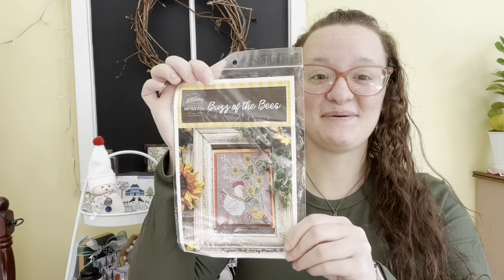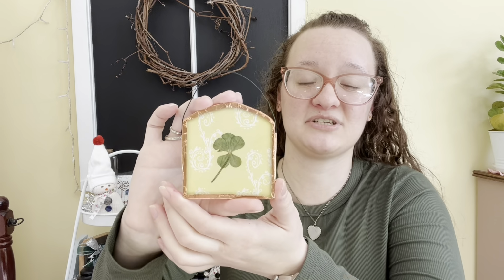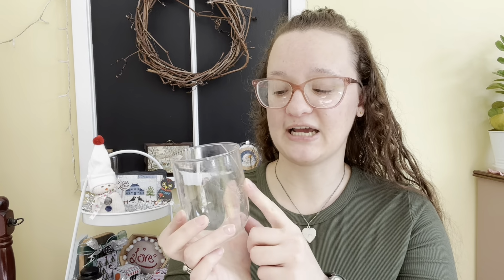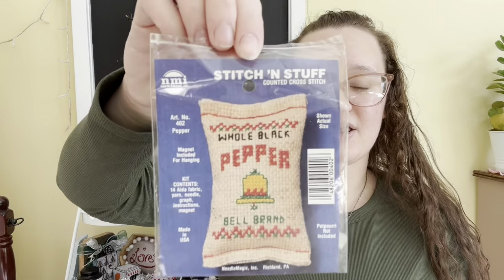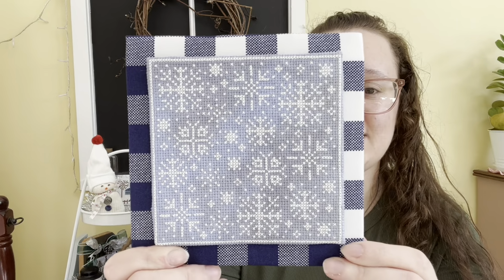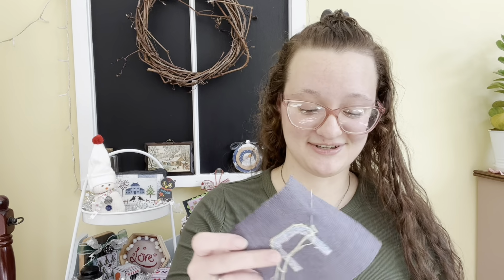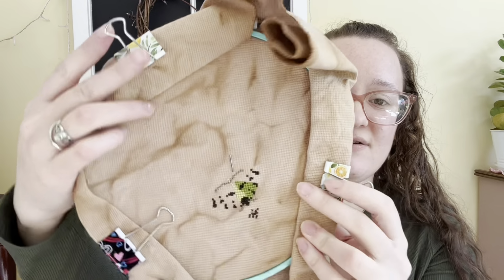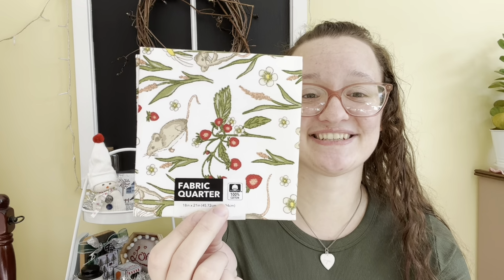Flosstube #24 - Purple Beauty Done!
My name is Hannah and welcome to my flosstube!